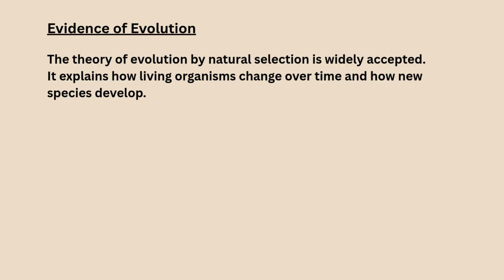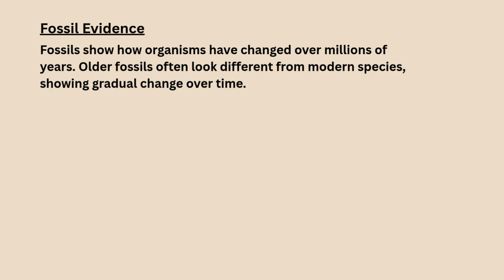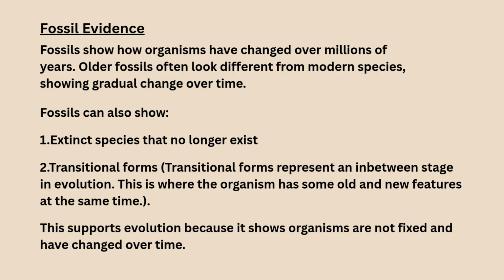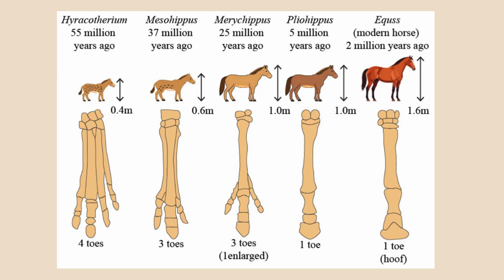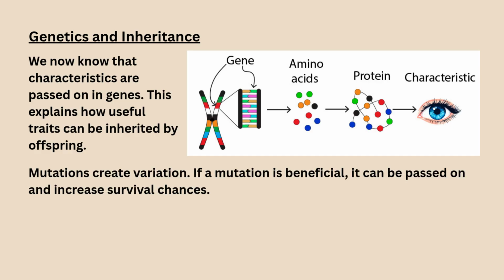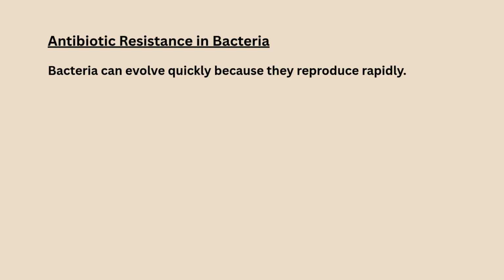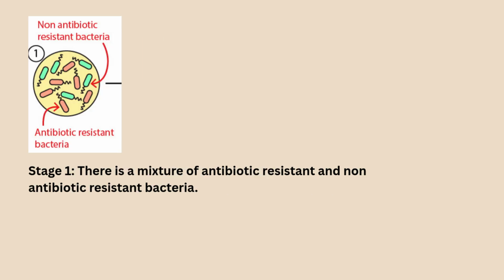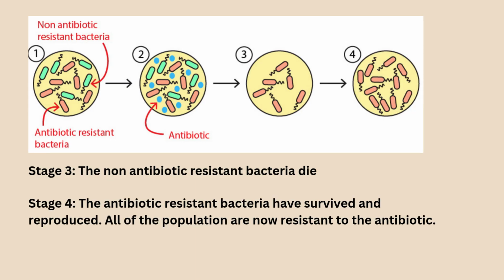Evidence of Evolution for AQA GCSE Biology and combined science